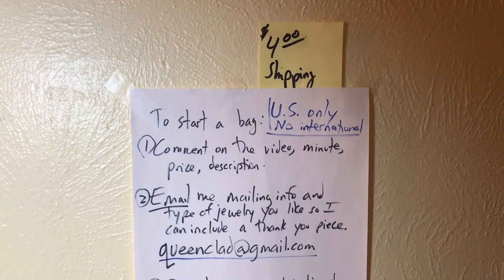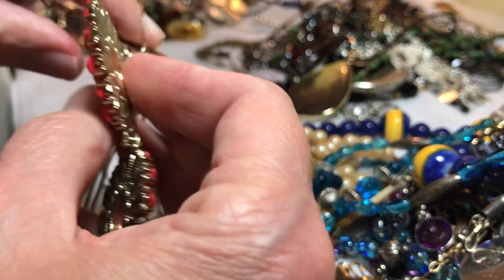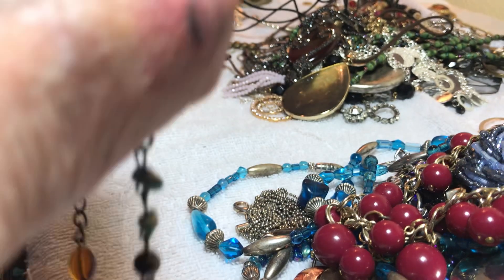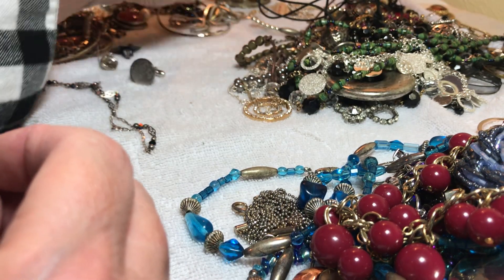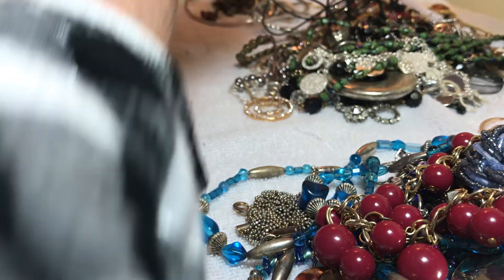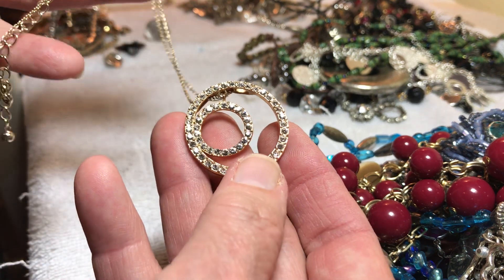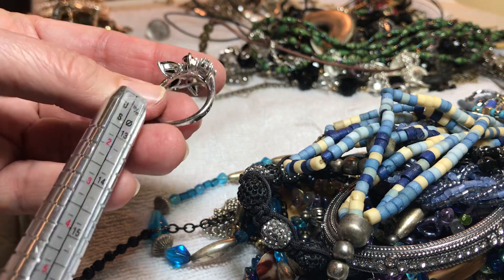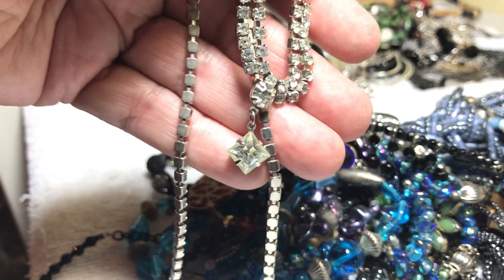#2,014 Sterling Silver and Vintage jewelry jar pop up sale